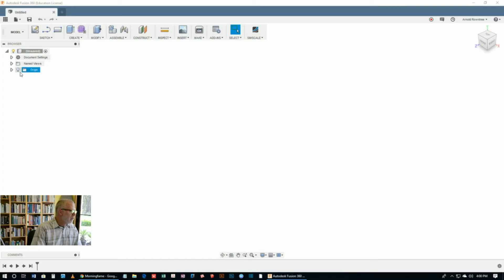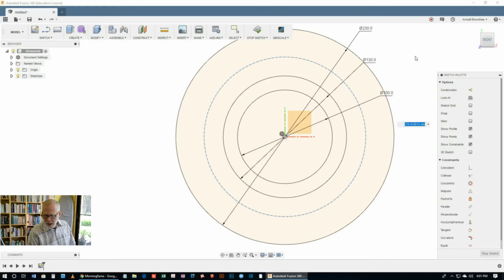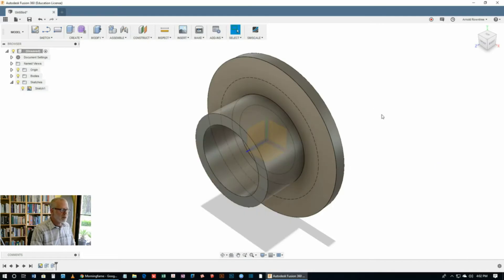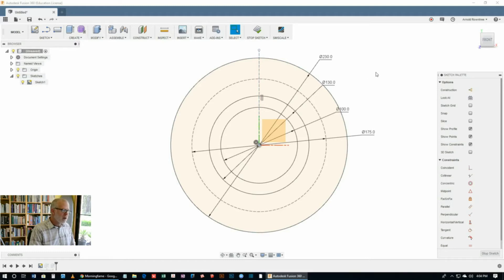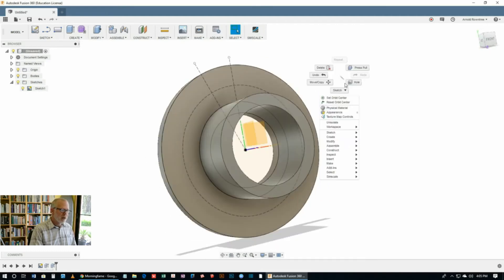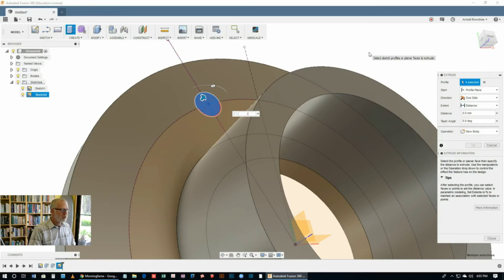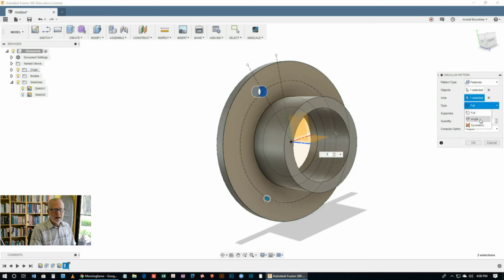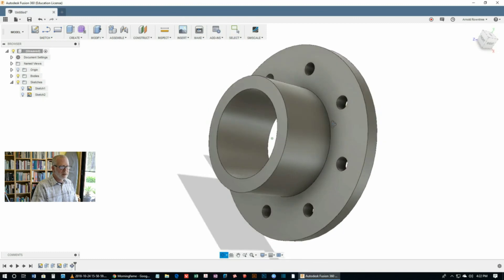Learning Fusion 360 For Beginners - Part 16 of 16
Learning Fusion 360 For Beginners - Part 16 of 16 is the last in the sixteen part series of basic beginners tutorials which will get you on the road to learning Fusion 360 in 20 hours or so. In this one we look at circular patterns.

See my other videos on how Fusion 360 is virtually free CAD, where it fits in a survey of the CAD market and as such I recommend it as the best free CAD software. Whether you're a student or an inventor, this is a good choice and my 16 part series will get you going with some confidence.